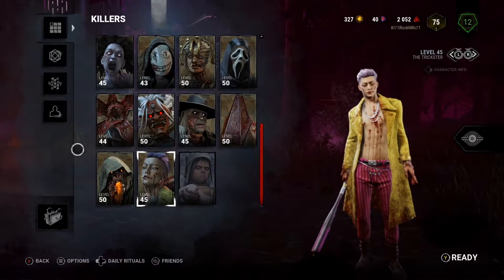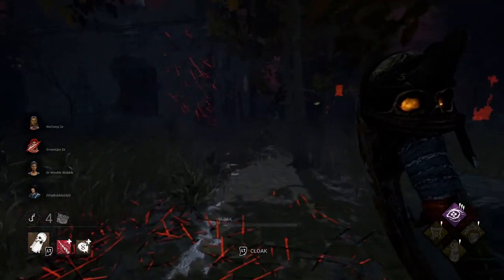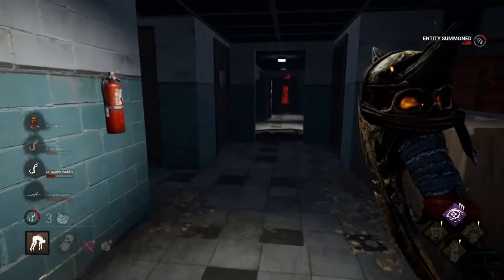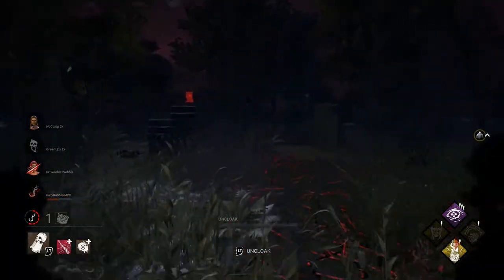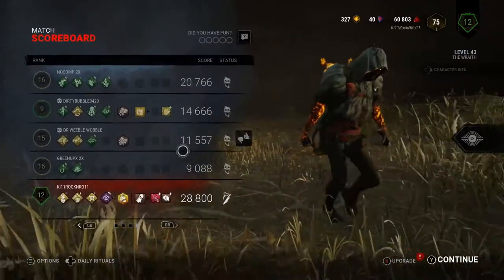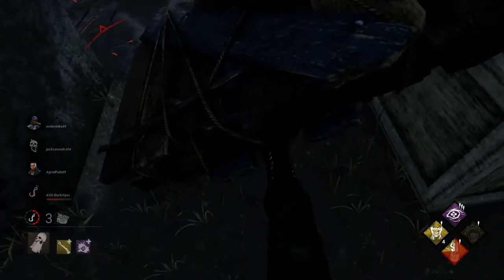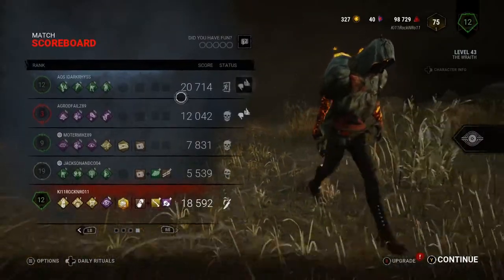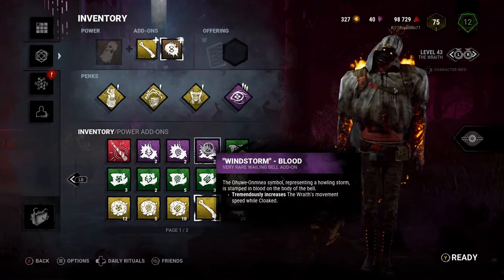Dead By Daylight: The New And Improved Wraith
xxxxxxxxxxxxxxxxxxxxxxxxxxxxxxxxxxxxxx